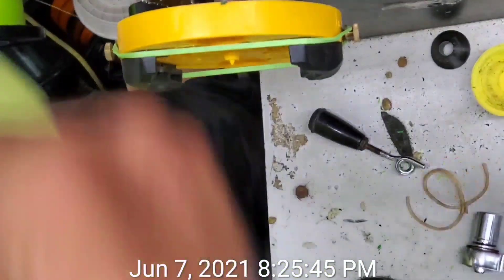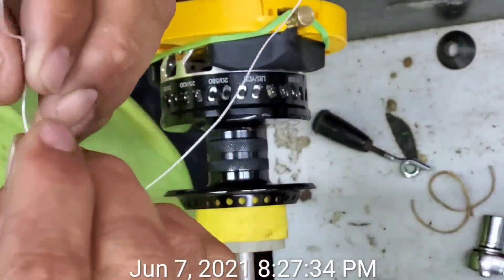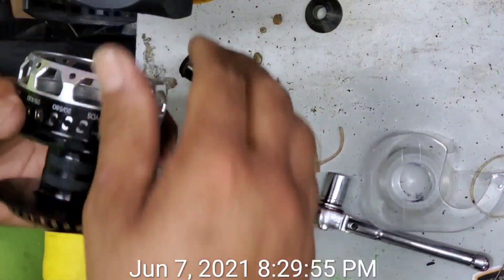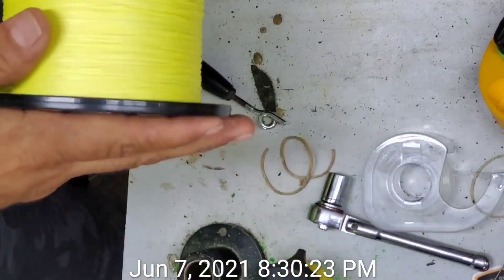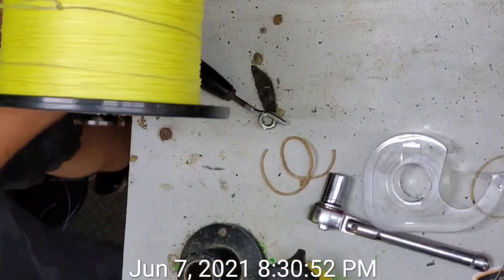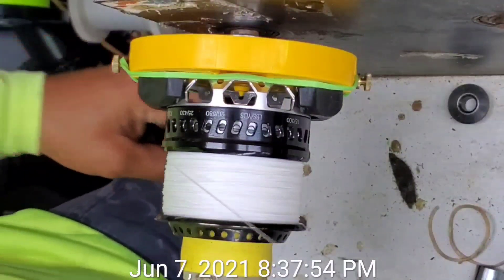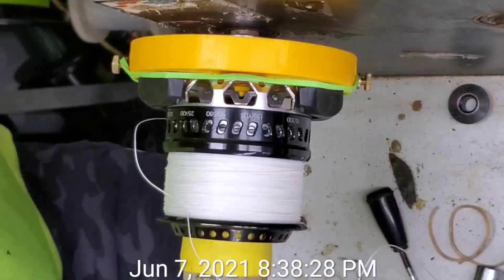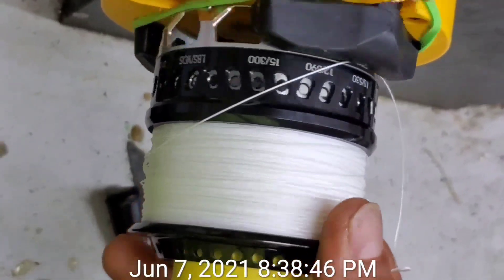Okuma Makira 20,000 spooled with 80lb solid braid addition to our spooling library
Awesome thanks